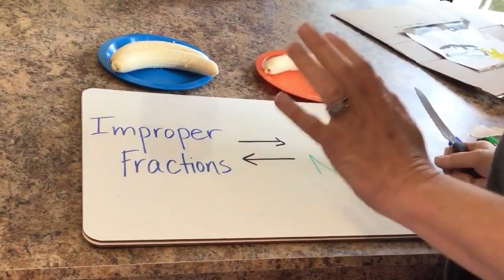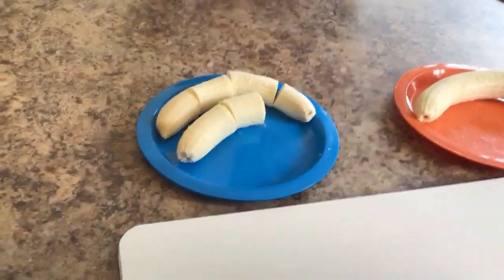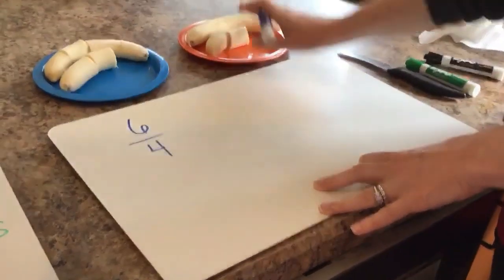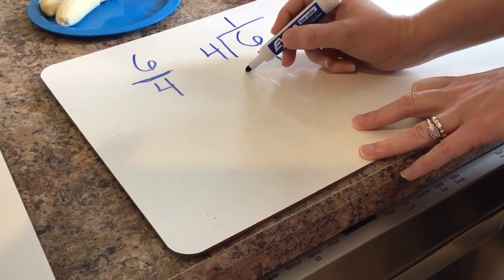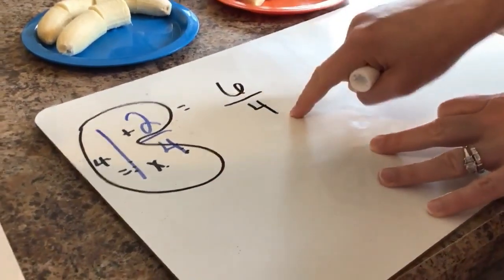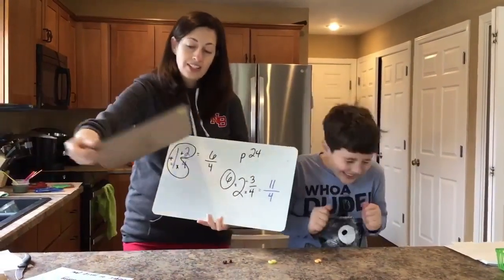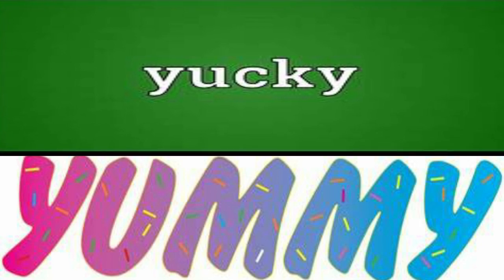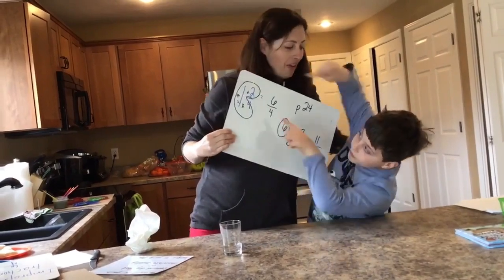Jelly Bean Method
Review of jelly bean method to change mixed numbers to improper fractions. Watch until the end for some jelly bean fun!!